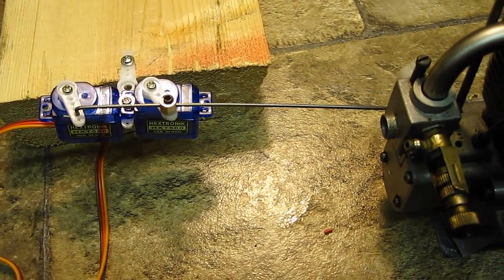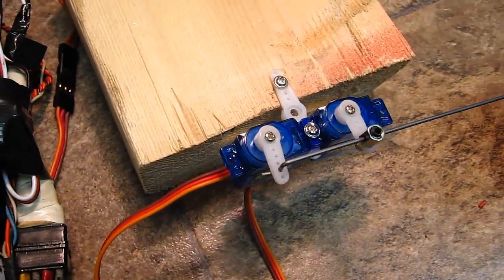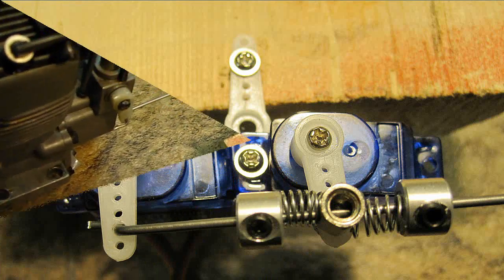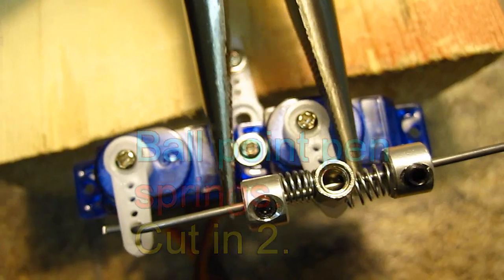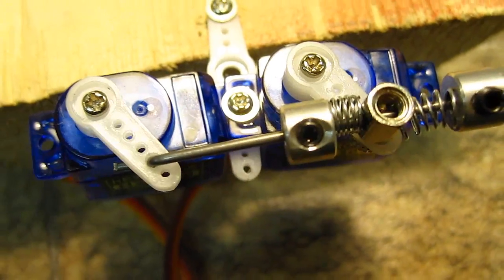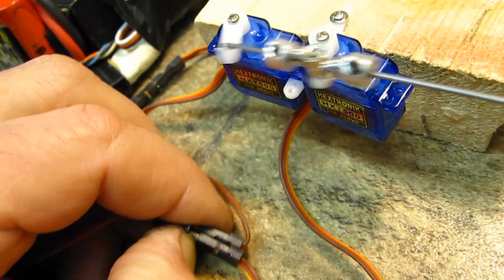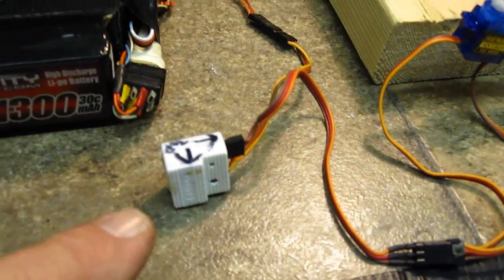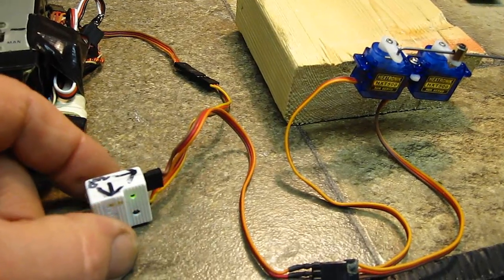Double your servo power and have backups too. Heres how I do it.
* Please read*  3 servo failures in 2 weeks, caused me to take a look at how we failsafed them in the past.  But originally, we doubled servos to double the power for big fast airplanes.  Some companies today sell a complete set of linkages and mounts that can hook up to 3 servos at once!  Triple power!  Preflights and Micro throttle Backup servos could help. Got a Nitro plane with lots of money and time tied up in it?  If it is too expensive to crash, you can always backup your servos along with other equipment.  If your going to fly heavy Nitro planes, you may consider doing this, since you will have the room.  I have done this for some of my 1/4 scale planes mostly back in the day when we were scared to fly and always worried about something quitting.  So in my quest to show all the new folks more RC history and remind the old folks of the "Good ole Days",  I hope you enjoy this.  In a previous video you saw me demonstrate how to backup batteries and make Landing Batteries. So in continuing on with my "backup series",  this video will demonstrate how I  backup my servos with a simple linkage hookup and operation. If a servo does fail, it is easy to see and hear as it will be working harder plus the throw (due to springs) is reduced and you can see that.

Remember "If it sounds stupid but it works, it ain't stupid!"

Dave Herbert
AMA 8221
Contest Director
Leader Member
Scientific Division